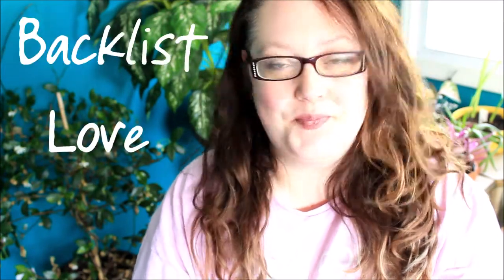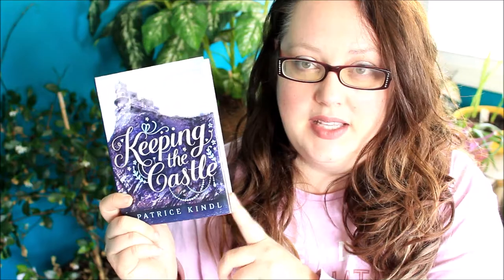Backlist Love (17): Utterly Charming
It's been OVER A YEAR since we've had a Backlist Love video!
But I heard you guys loud and clear on my feedback form, so yes, BACKLIST LOVE IS BACK.
(It actually never should have left. I definitely recorded, edited AND uploaded a few more of these last year, and just... idek. I don't know what happened to them, I don't know if I deleted them. 2020 happened, and I take no accountability.)

ANYWAY, here are 3 books that have been out for awhile now, that maybe you've forgotten about or never heard about to begin with, and I RECOMMEND THEM.
Let me know your fave backlist titles in the comments, and if there are any themes you'd like me to use in a future BLL vid, let me know that, too!

THE BOOKS:
SHADES OF MILK AND HONEY by Mary Robinette Kowal
Historical Fantasy / Romance, 208 pages
Published August 3rd 2010 by Tor Books
The fantasy novel you’ve always wished Jane Austen had written

Shades of Milk and Honey is exactly what we could expect from Jane Austen if she had been a fantasy writer: Pride and Prejudice meets Jonathan Strange & Mr. Norrell. It is an intimate portrait of a woman, Jane, and her quest for love in a world where the manipulation of glamour is considered an essential skill for a lady of quality.

Jane and her sister Melody vie for the attentions of eligible men, and while Jane’s skill with glamour is remarkable, it is her sister who is fair of face. When Jane realizes that one of Melody’s suitors is set on taking advantage of her sister for the sake of her dowry, she pushes her skills to the limit of what her body can withstand in order to set things right—and, in the process, accidentally wanders into a love story of her own.
KEEPING THE CASTLE by Patrice Kindl
Historical Romance / Coming of Age, 261 pages
Published June 14th 2012 by Viking Childrens Books
Seventeen-year-old Althea is the sole support of her entire family, and she must marry well. But there are few wealthy suitors--or suitors of any kind--in their small Yorkshire town of Lesser Hoo. Then, the young and attractive (and very rich) Lord Boring arrives, and Althea sets her plans in motion. There's only one problem; his friend and business manager Mr. Fredericks keeps getting in the way. And, as it turns out, Fredericks has his own set of plans . . .
SORCERY & CECELIA by Patricia C. Wrede
Historical Fantasy Romance 326 pages
Published 2004 by Harcourt: omnibus edition (originally published April 15th 1988)
A great deal is happening in London and the country this season.

For starters, there's the witch who tried to poison Kate at the Royal College of Wizards. There's also the man who seems to be spying on Cecelia. (Though he's not doing a very good job of it--so just what are his intentions?) And then there's Oliver. Ever since he was turned into a tree, he hasn't bothered to tell anyone where he is.

Clearly, magic is a deadly and dangerous business. And the girls might be in fear for their lives . . . if only they weren't having so much fun!